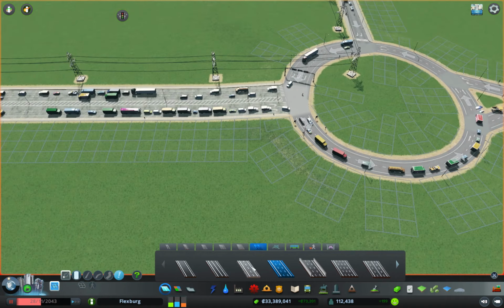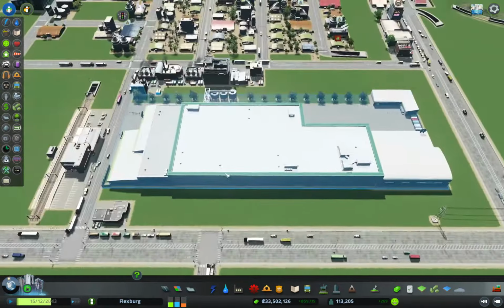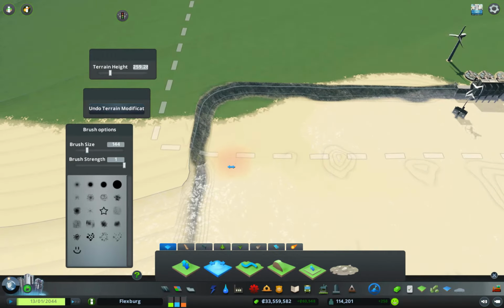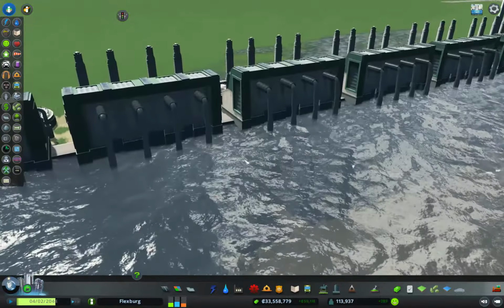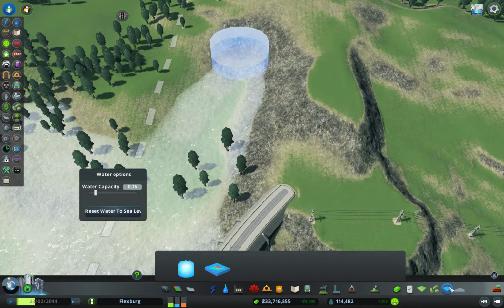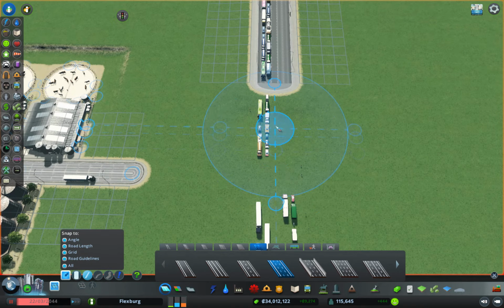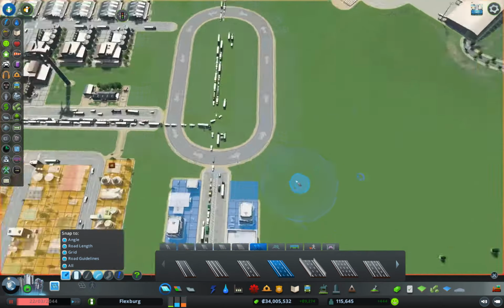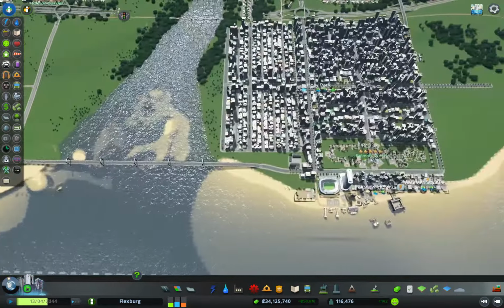Cities Skylines: Industries - Ep 35 Ovalabout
While Cities Skylines has been out for a while, their new DLC "Industries" has just been released. Micromanage and grow your natural resources!

Including: Kondomize, AlexDurrani, Dug, Fartex, Cupofcoffey, Chipztacy, Acewinters, Tristitan, TheEpicEngineer, Zhaikadom, Gastonard, Lenistolan, Tama1618, WilyeECoyote, Aurymn, Bankel, Tama1618, Innomin8, deathxxrenegade, and Ossorak!